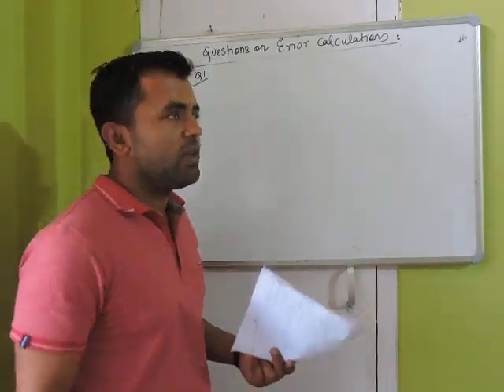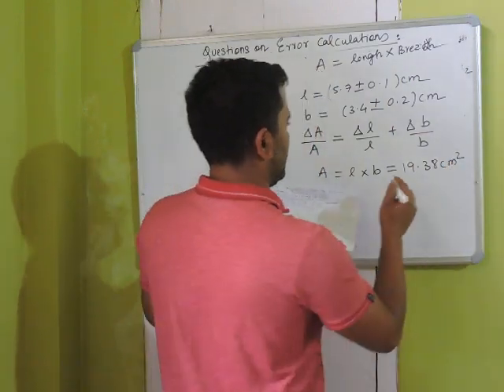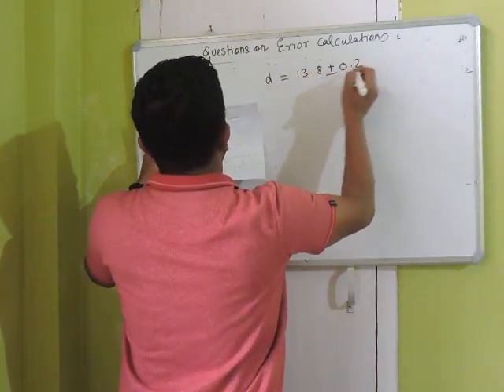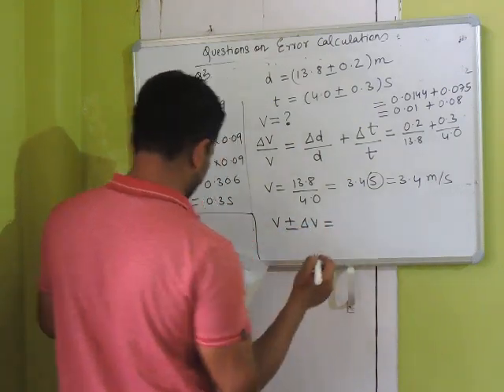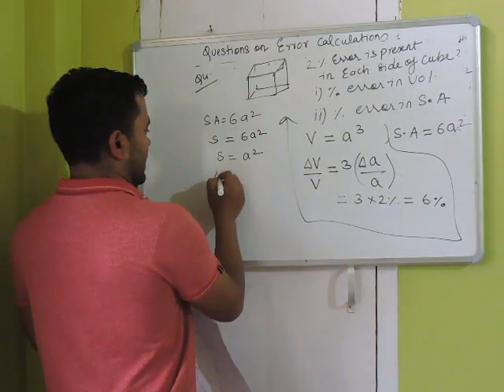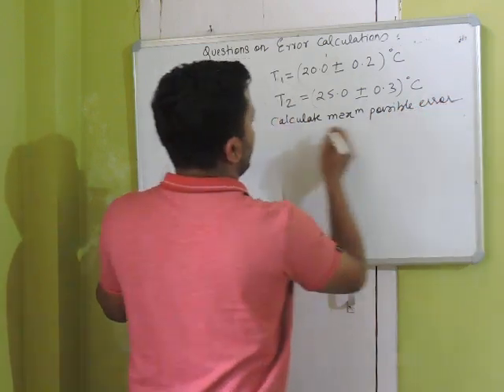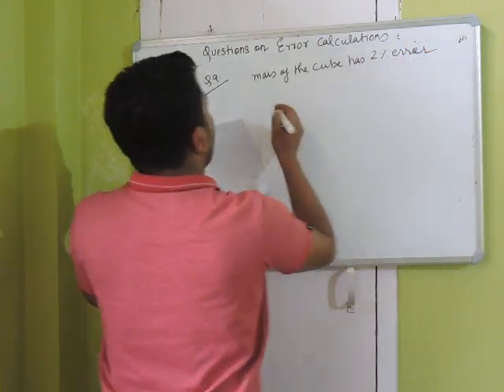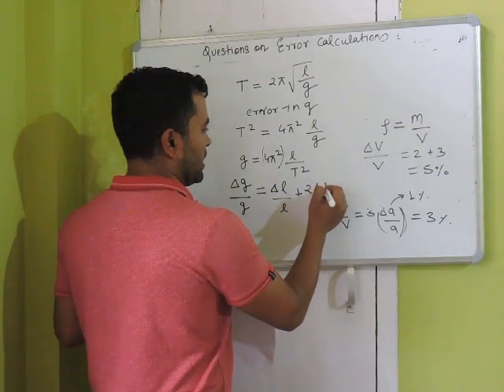error and measurement numerical discussion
In this video, we discuss how to solve numerical in error propagation